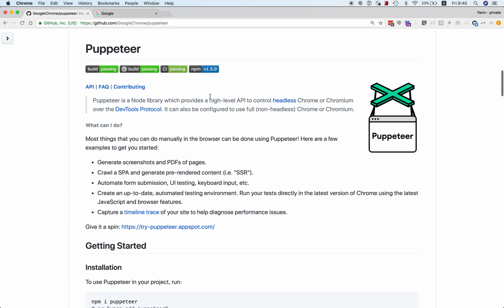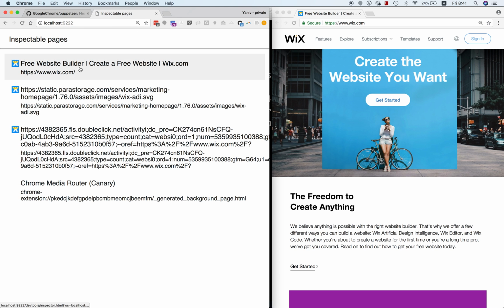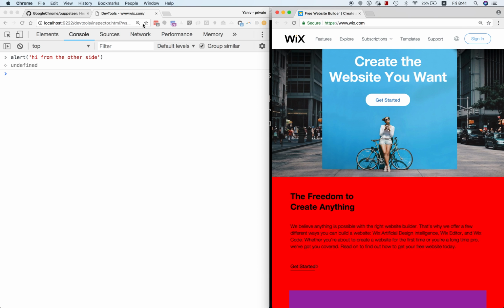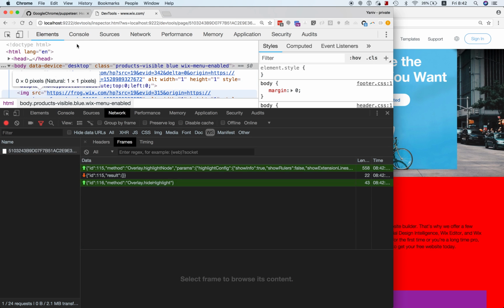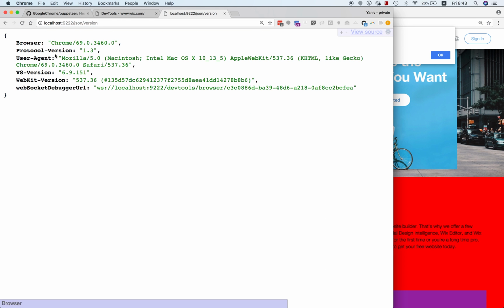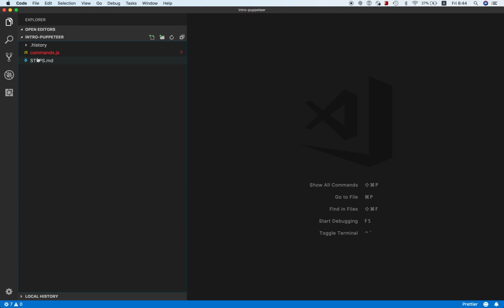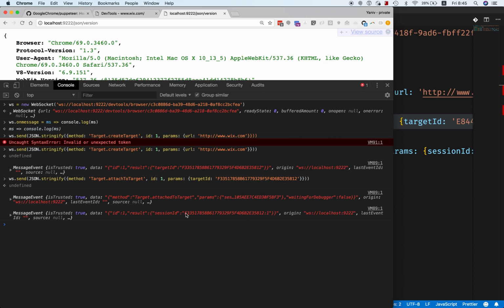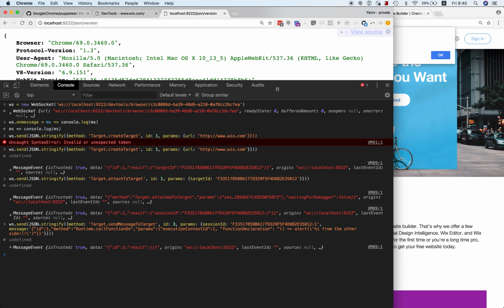Introduction to Puppeteer, part1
Puppeteer is a node library which lets you interact with the browser from remote, and do all kind of cool stuff, like headless (or headful) browser tests, site scraping and much more.

In this series of videos, I will demonstrate how Puppeteer works, show how easy it is to set it up, and demonstrate some of its cool feature.